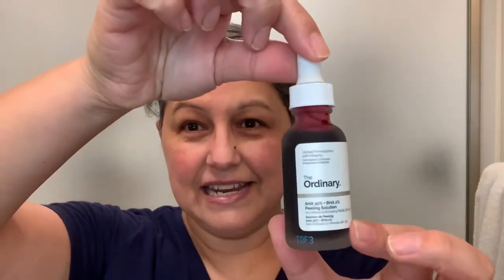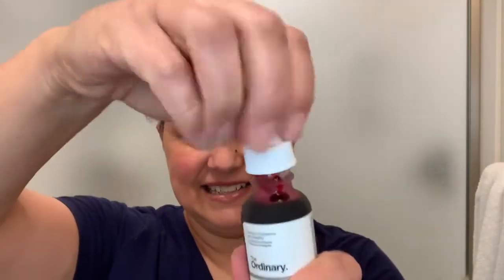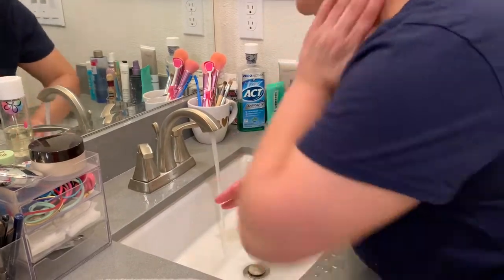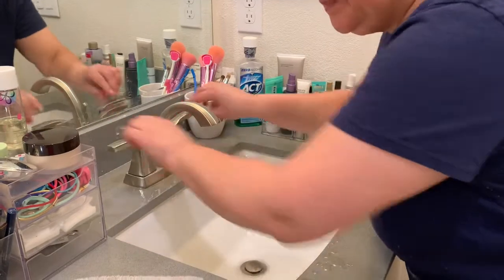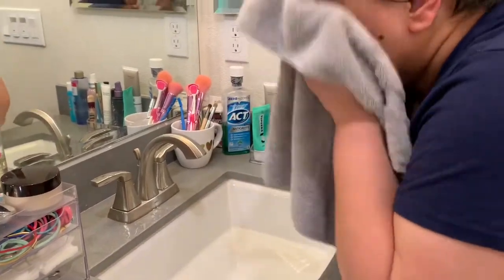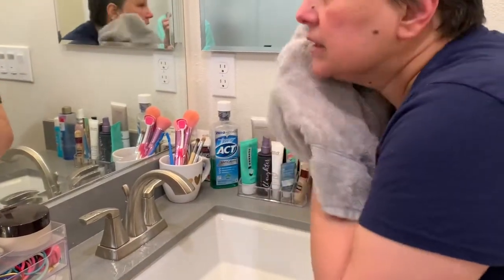1st Time Trying The Ordinary AHA 30% BHA 2% Peeling Solution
I was so scared to try this 10 min exfoliating mask!

The Sephora Website says that this is for skin types:  Normal, Combination & Oily

Highlighted Ingredients:
Glycolic Acid and Lactic Acid exfoliate the outer layers of the skin.
Salycilic Acid exfoliates inside the pores to reduce congestion.

Please note that I will come back and report my thoughts after a few more weeks of using this product! :)

Other products mentioned in this video:

Paula's Choice Skin Perfecting 2% BHA Liquid Exfoliant (I LOVE this!!!)